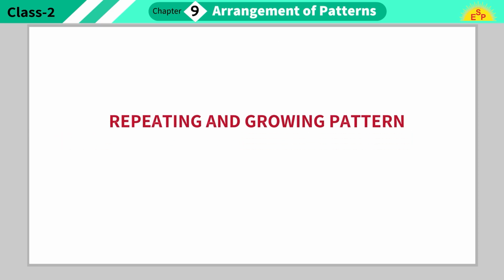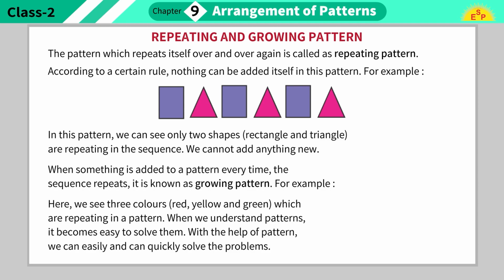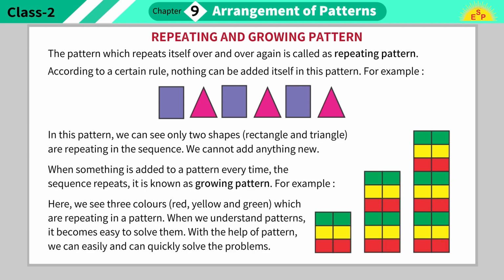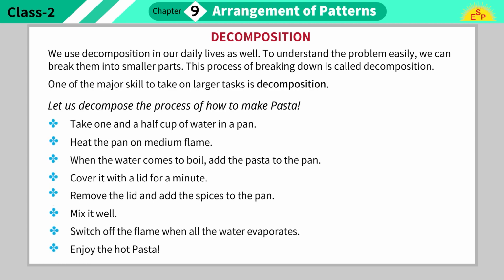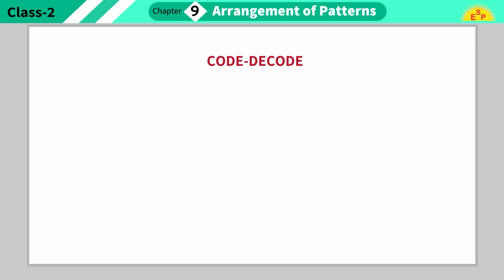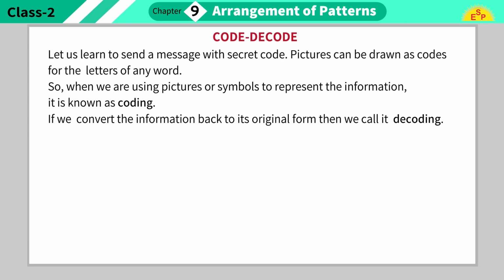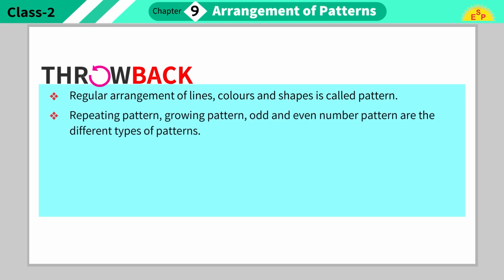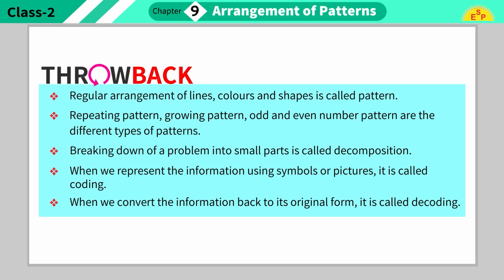Class-2 Ch 9 Arrangement of Patterns